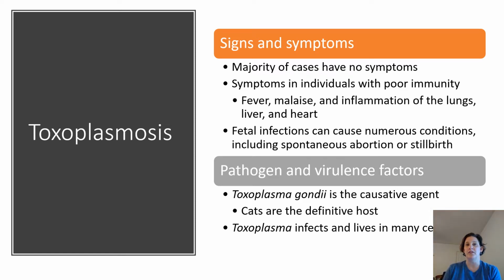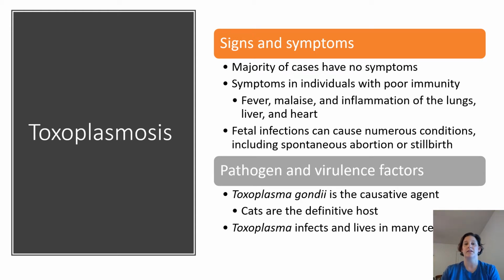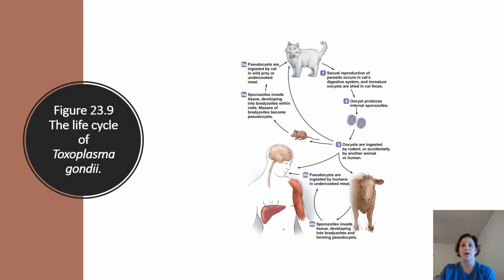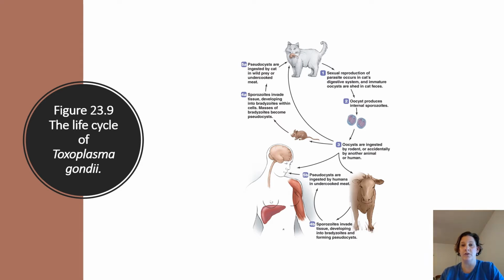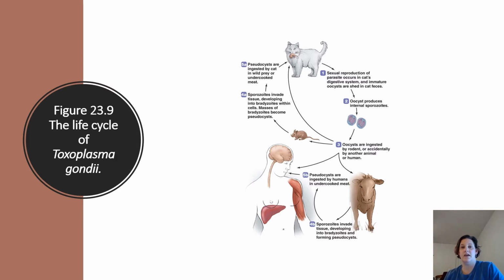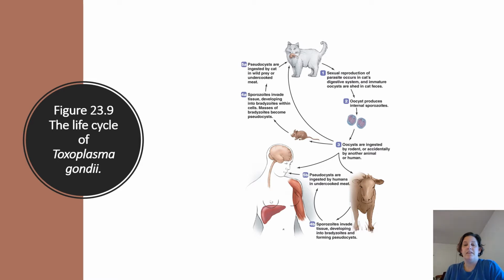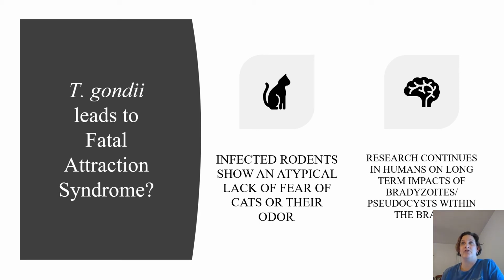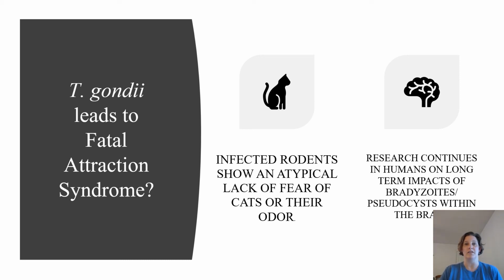More about Toxoplasma gondii